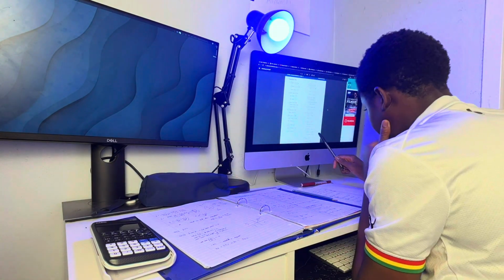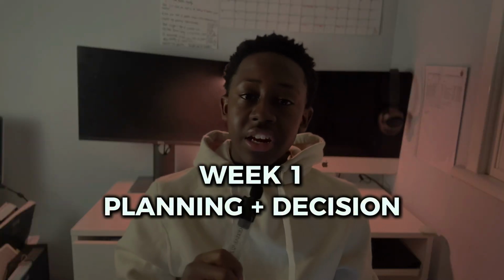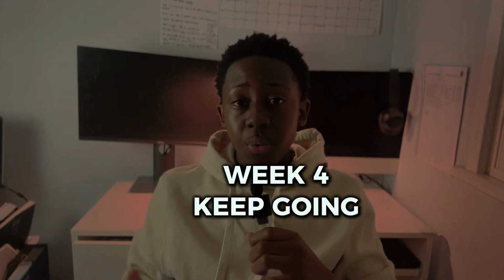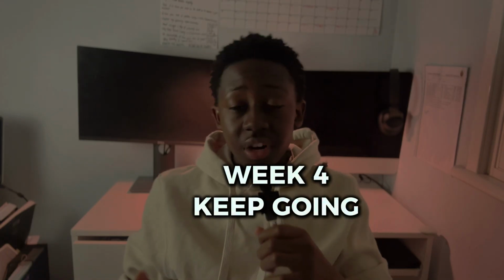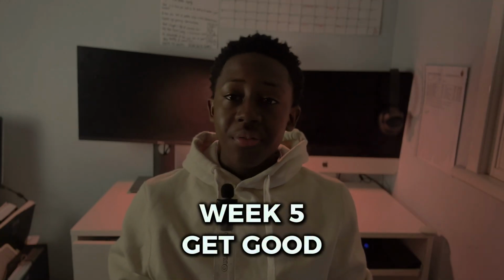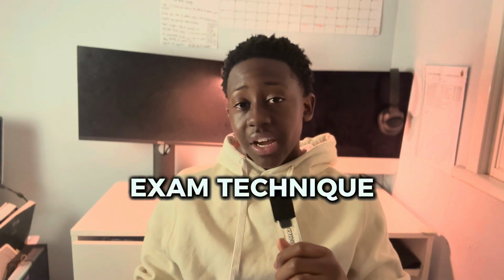50 Days Till GCSEs | Optimal Revision Plan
Hi guys,
First of all, apologies for the inconsistent uploads, but we are back now.
This video goes through a plan for those students who are unsure about starting revision.
Following this strategy would be both effective and optimal so that you can save time to do what you actually want to do.
DB
Free Background Music for Videos
0:00 Introduction
1:04 Week 1
1:57 Week 2
2:54 Week 3
3:49 Week 4
5:18 Week 5
6:45 Week 6